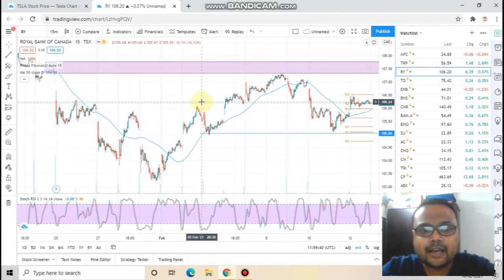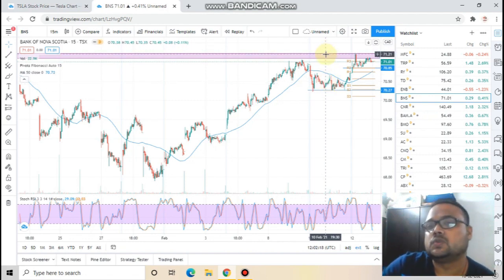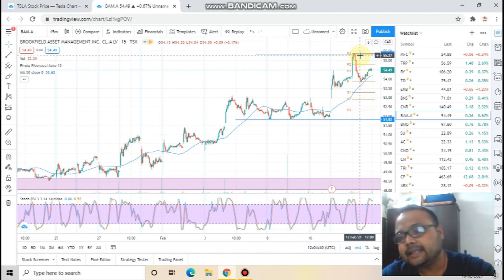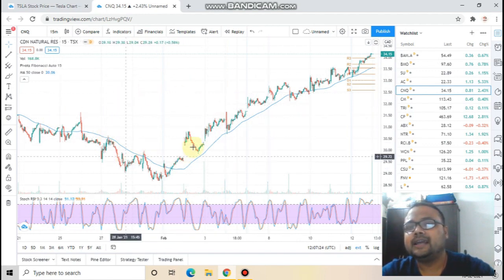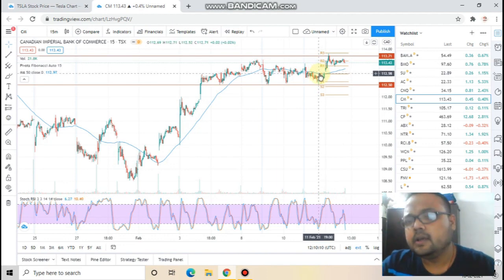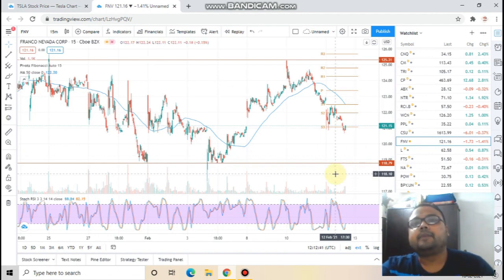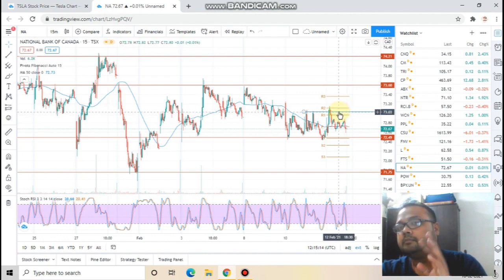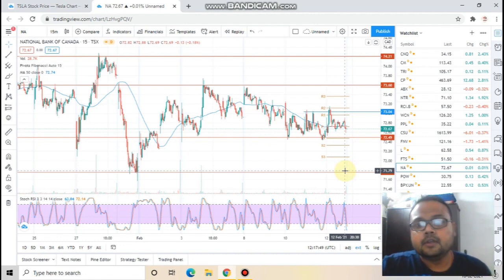Best Canadian Stocks to Buy Today 16th Feb 2021 | Canadian stock market analysis 16th feb 2021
Best Canadian Stocks to Buy Today 16th Feb 2021 | Canadian stock market analysis 16th feb 2021 | TSX Stock market today | tsx stocks to buy today